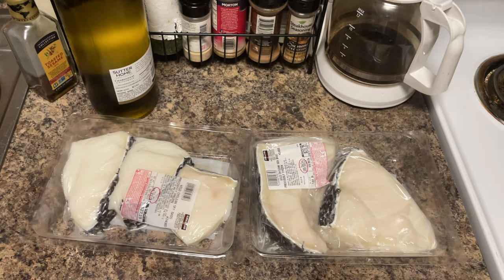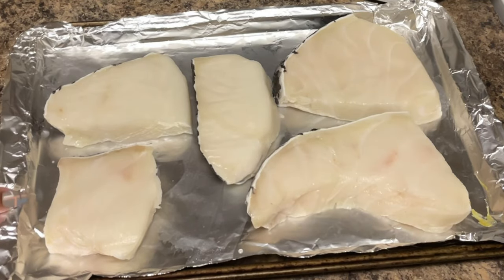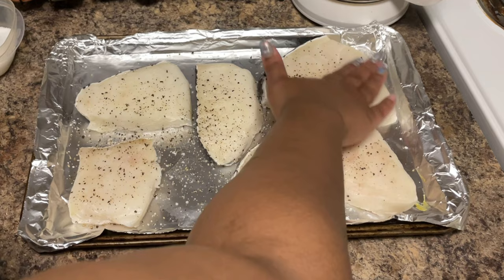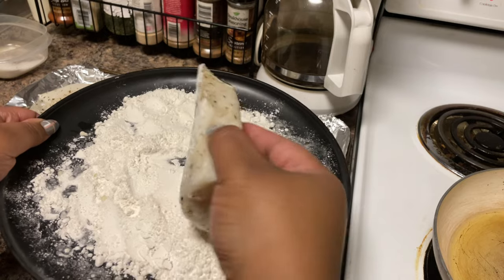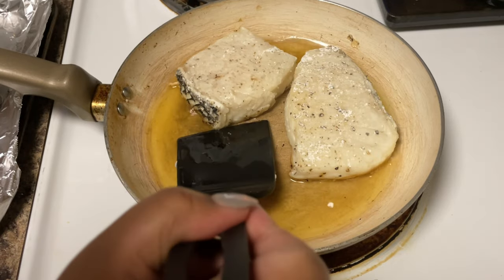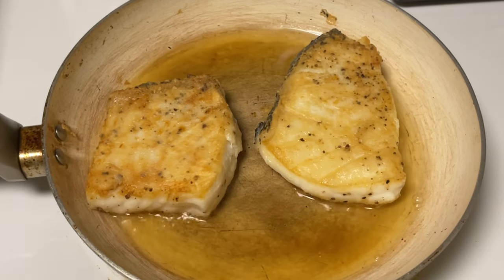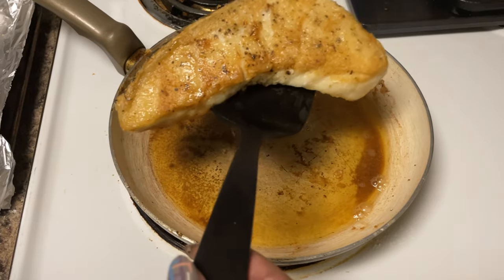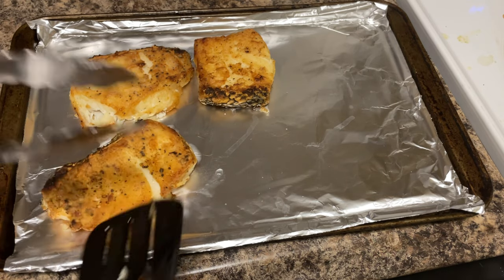How To Cook Sea Bass Fish- Secrets Of Cooking Perfect Fish👌 Fine Dining At Home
Tonight we'll show you how to cook sea bass fish and the secrets of of cooking the perfect piece of chilean sea bass fish every time. It's the best recipe! Enjoy fine dining at home by making this sea bass for your large family without spending a arm and a leg. After that watch us make more popular restaurant dishes

🔴 Chop It Up In The Kitchen With Dad. See What He's Cooking Next

🔴 Do You Want T Be A YouTuber???  The #1 Tools You Need To Start
✅ Are you starting a new YouTube channel? Do you wonder how your favorite youtubers have a lot of views and subs. It's with the help of Tubebuddy, a free tool that helps with picking the right titles, thumbnails, tags and EVEN you can SPY on your competitors analytics. Click the link here to install the Tubebuddy extension for FREE 💵 and get the insider youtuber tips and tricks